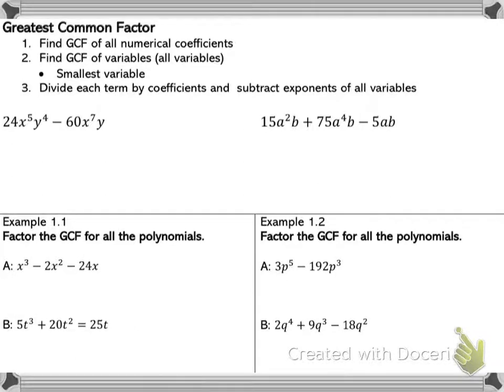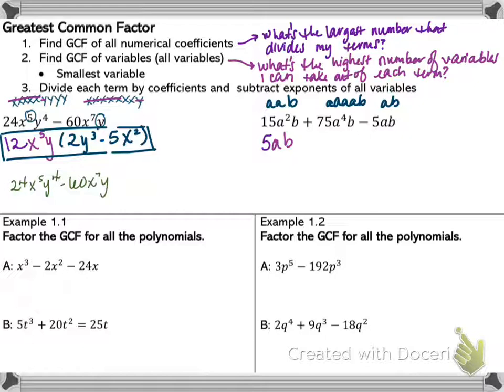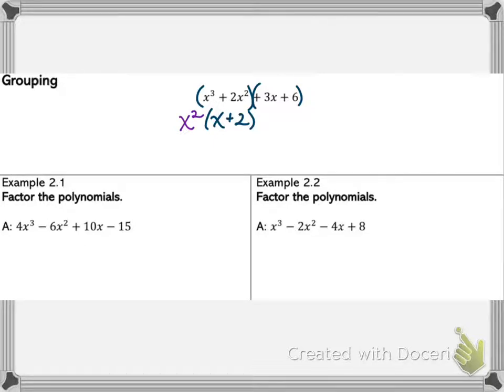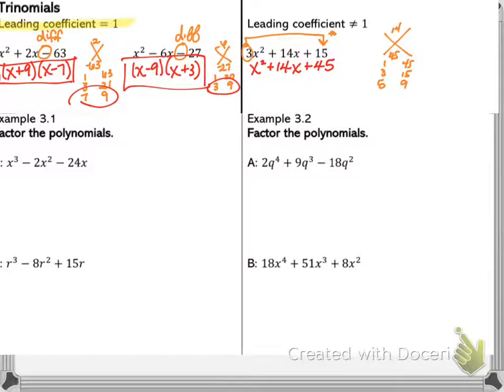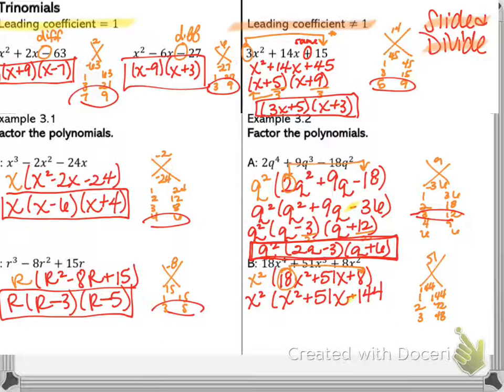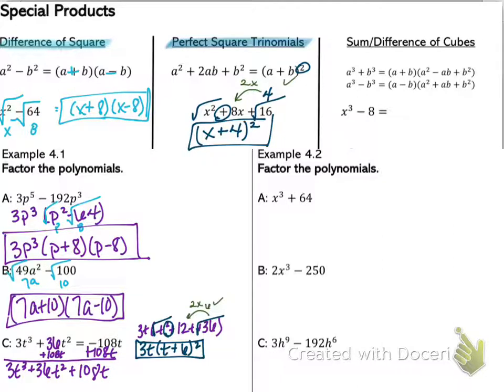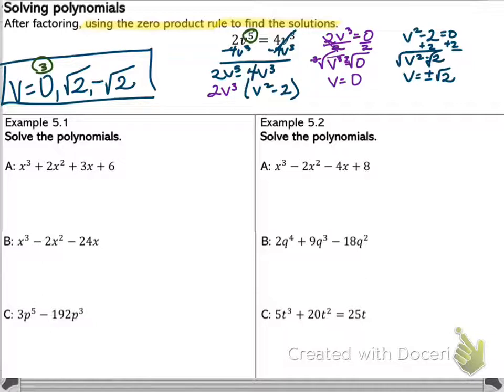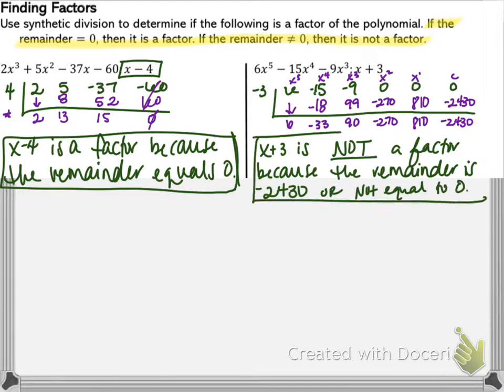4 4 Factoring